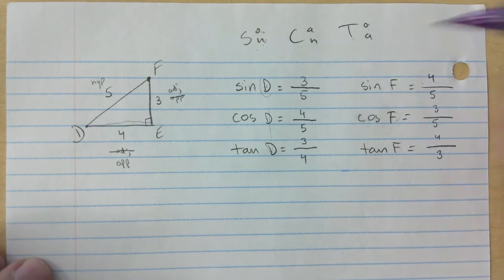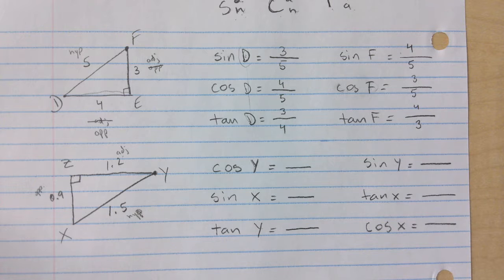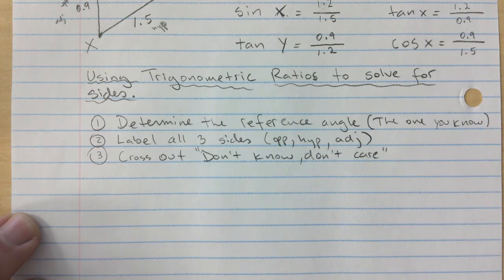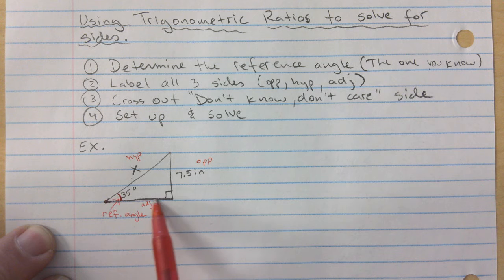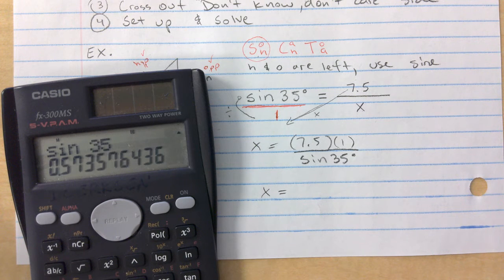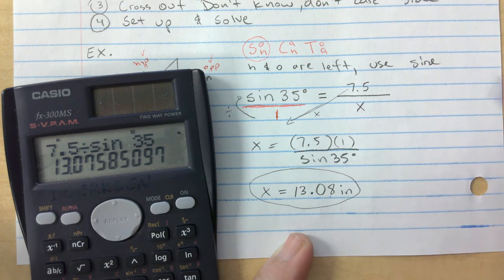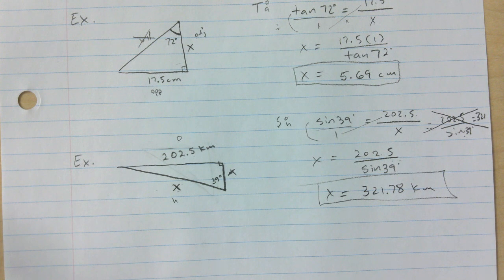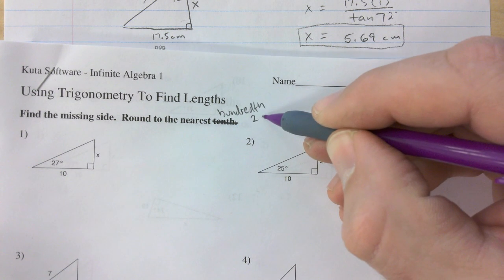ESMR2S INTRO TO TRIG RATIOS 2